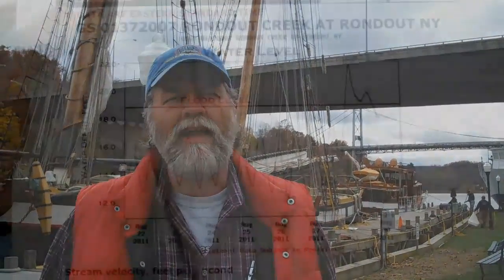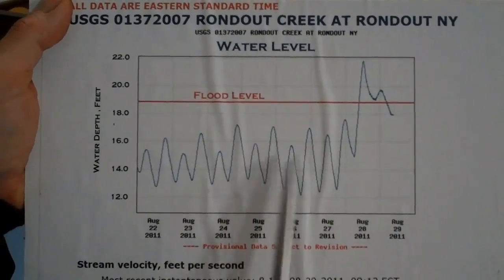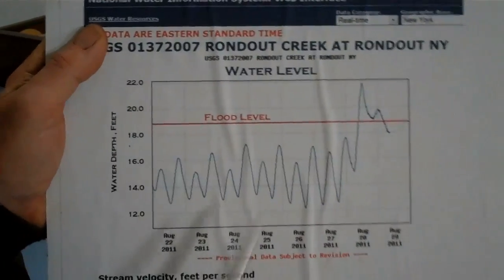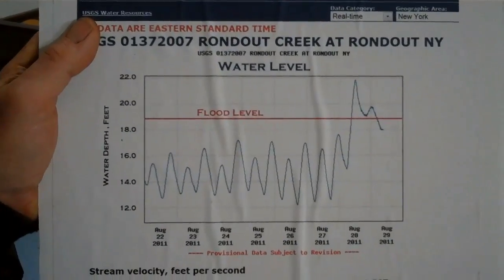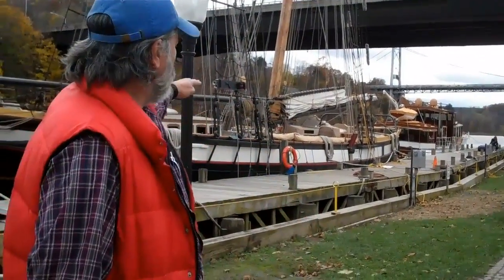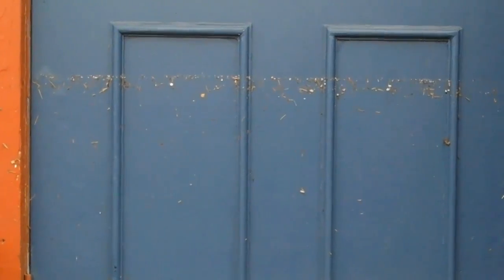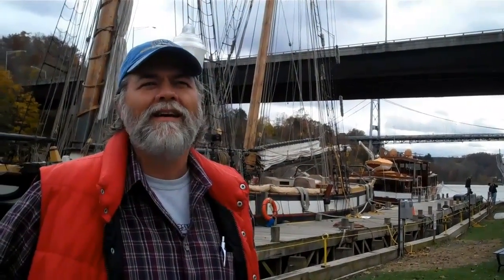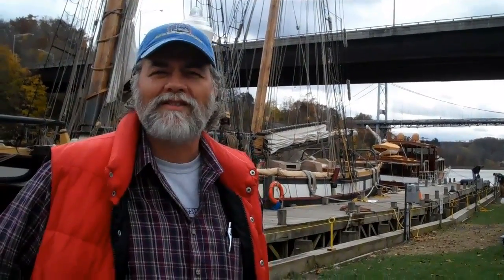Hurricane Sandy floods Hudson River Maritime Museum in Kingston NY